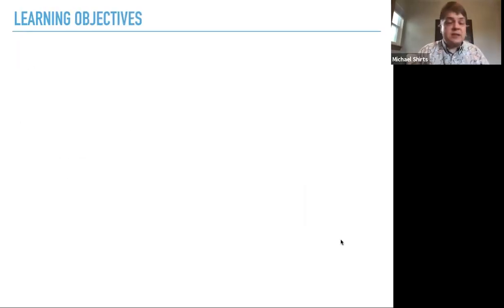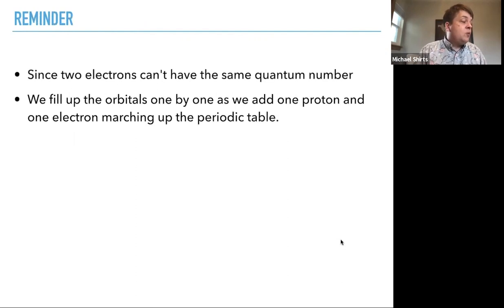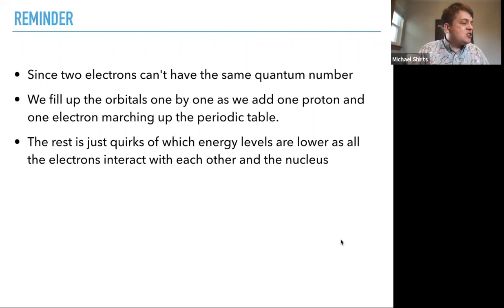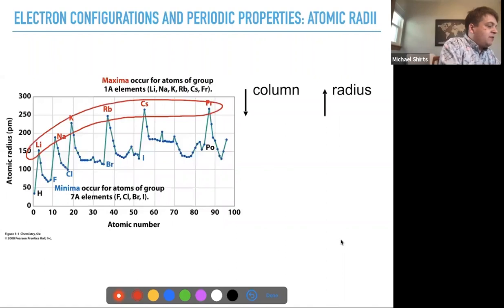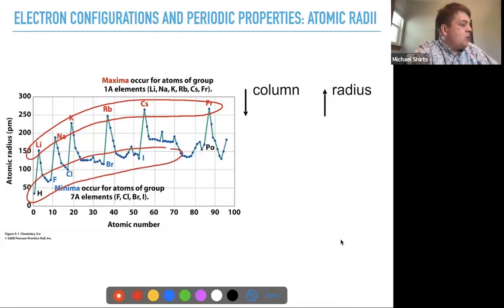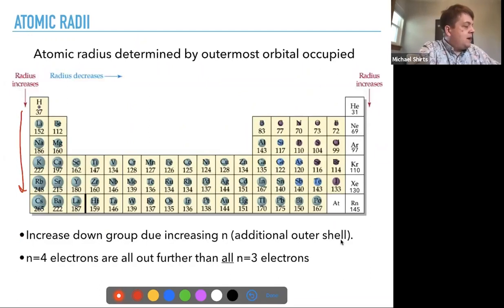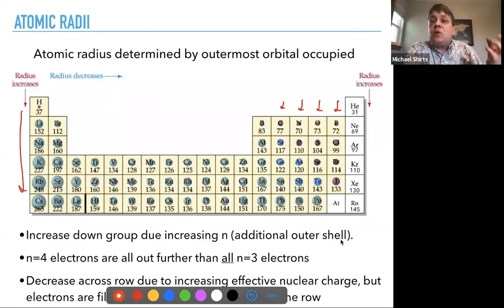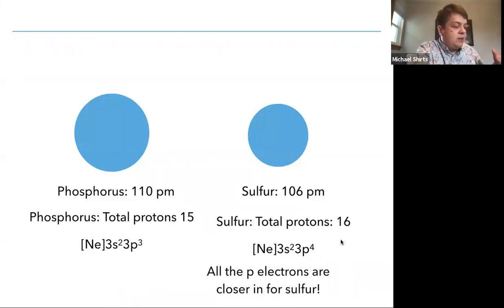Trends in Atomic Size - General Chemistry - Michael Shirts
Trends in atomic size across the periodic table